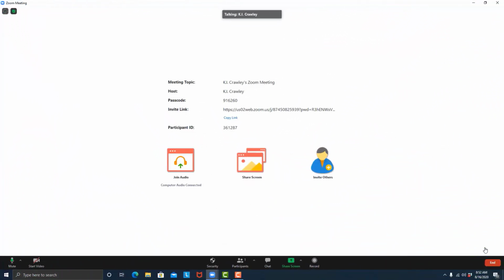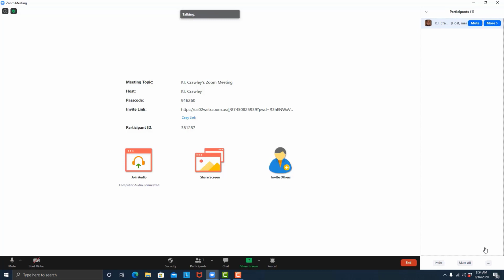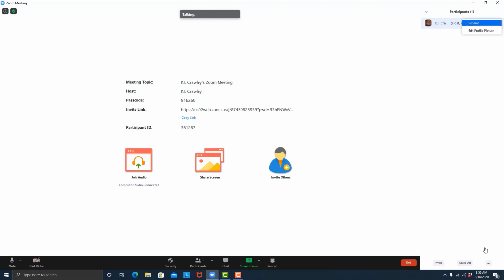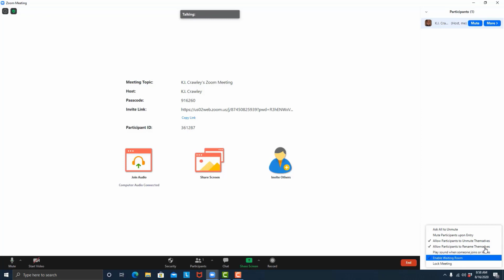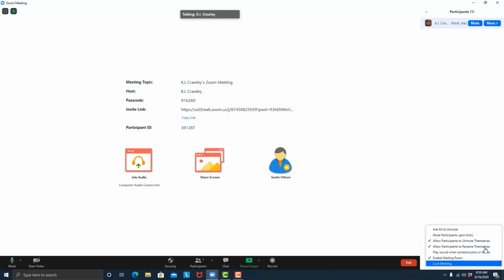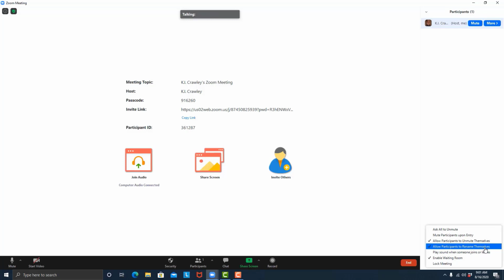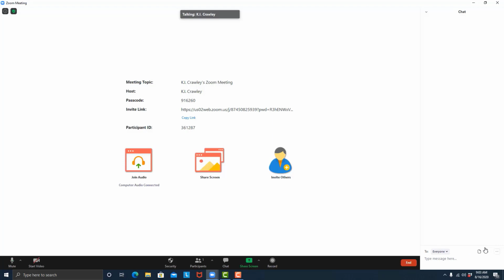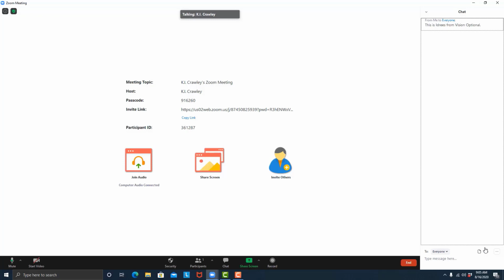Navigating the User and Chat Panels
In this video Idrees takes the viewer through the user and chat panels of an open Zoom meeting.